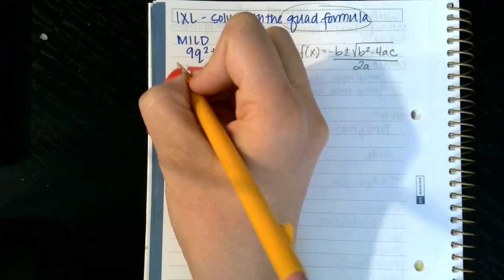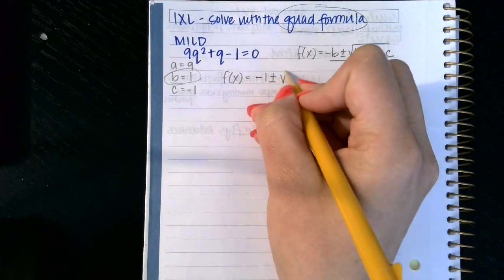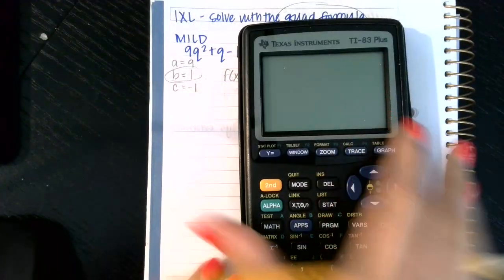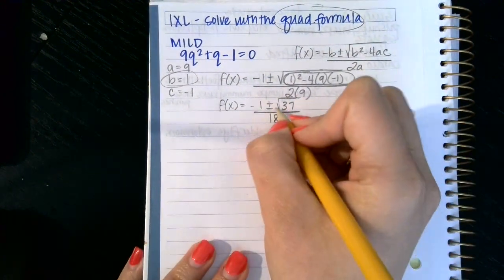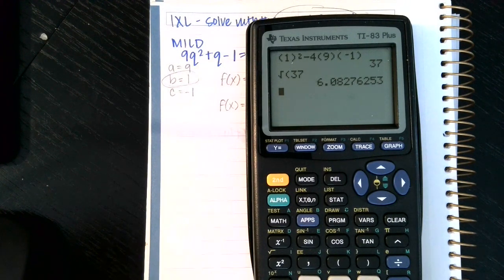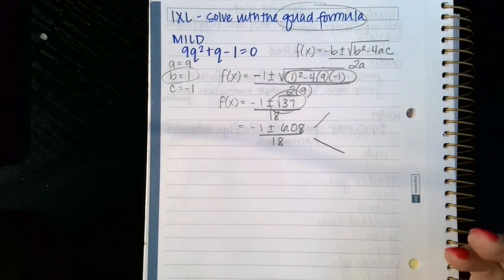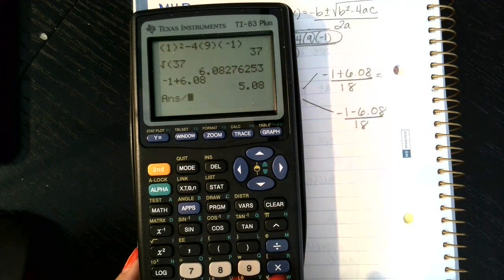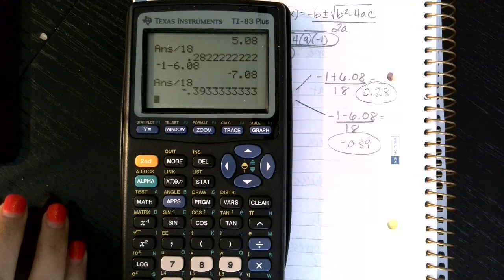IXL Solve a quad equation with the quad formula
Use this video to help you with a sample problem to use with the IXL link I posted to Google Classroom!  I will post another lesson tomorrow morning around 9:00am!